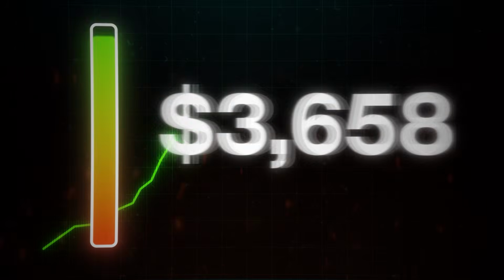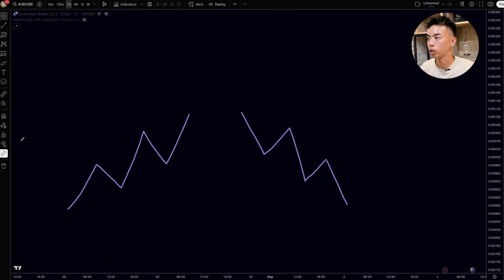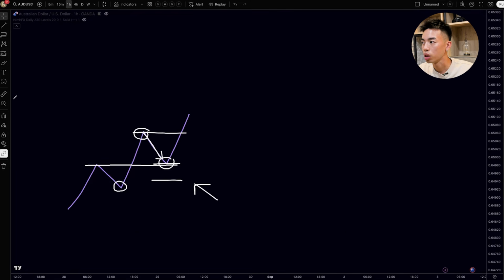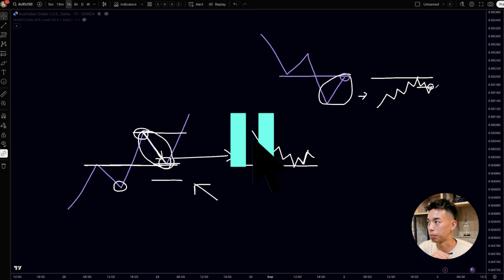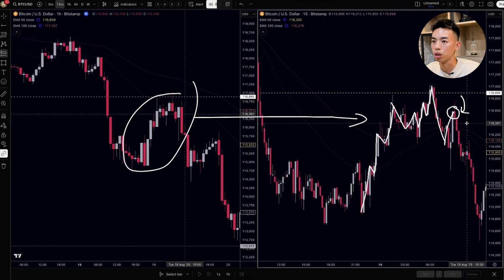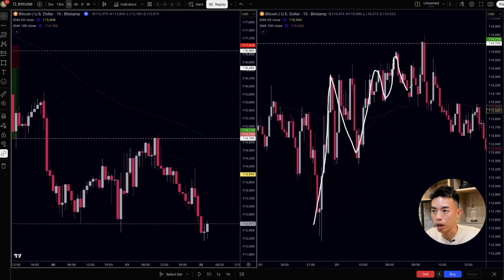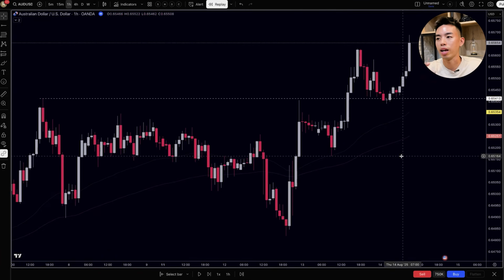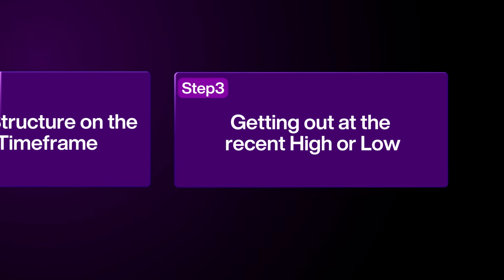The Only Trend Pullback Strategy You'll Ever Need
Trend Pullback Trading is one of the easiest trading strategy to pick up. When you have the trend backing you up. your success rate in the market instantly improves if you are just tagging along it.

In this video, Lucas is going to cover a 3 step process on how to identify and trade alongside the trend. Breaking it all down into a simple process where you can copy and follow right away.

Video Chapters:
0:00 Intro
0:38 What is a Trend
1:30 3 Steps for Trend Trading
5:03 Trade Example 1
7:06 Trade Example 2
9:01 Trade Example 3
10:45 Outro